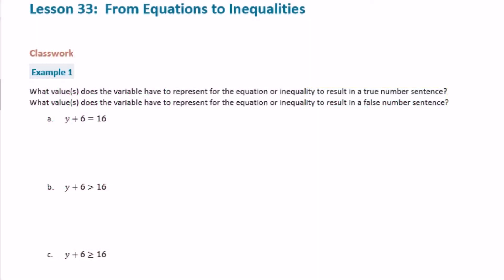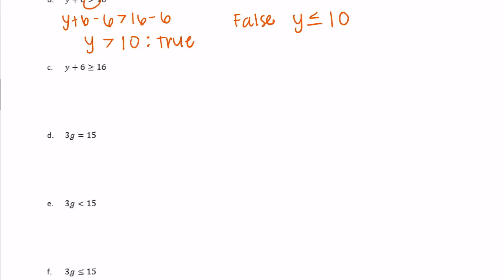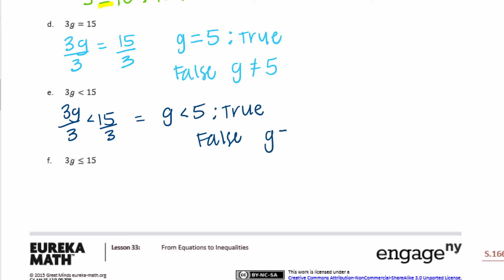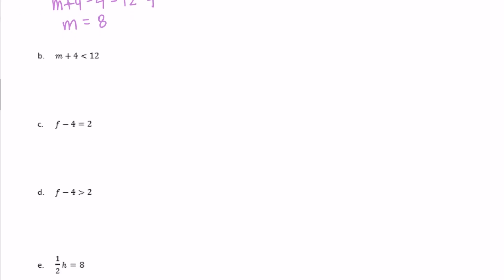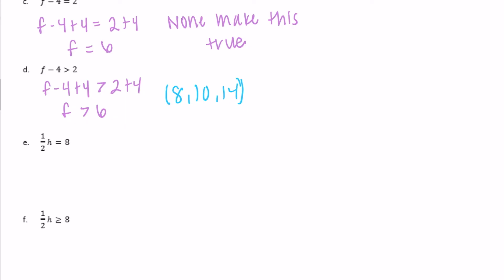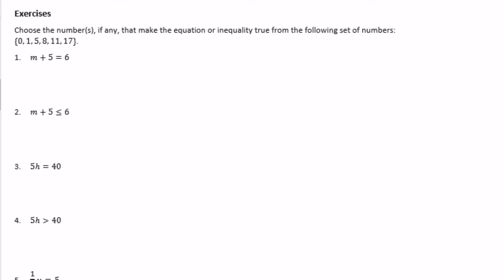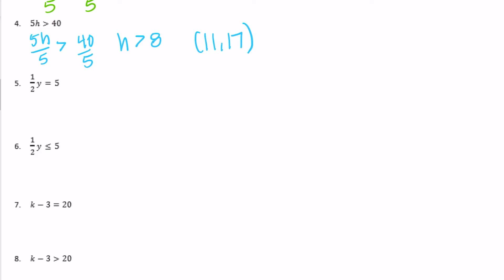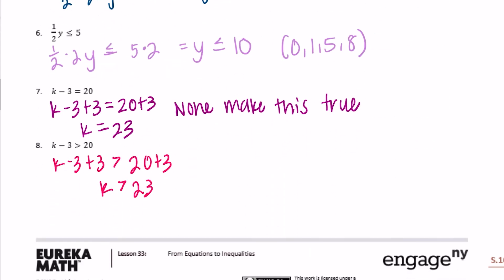Engage NY // Eureka Math Grade 6 Module 4 Lesson 33 Classwork